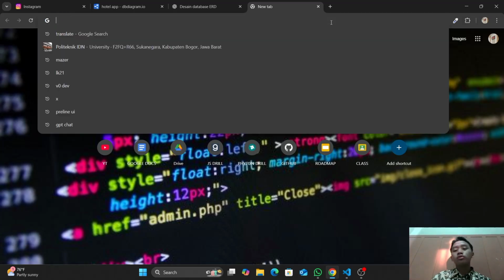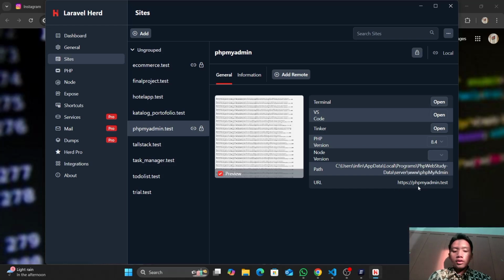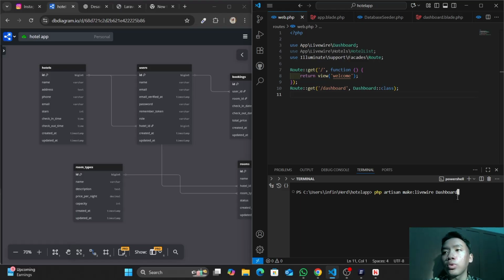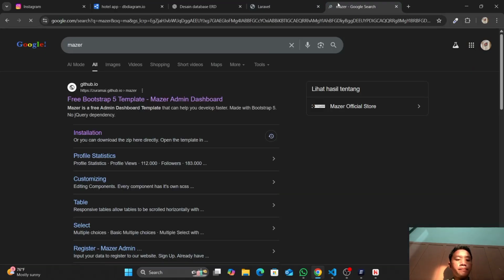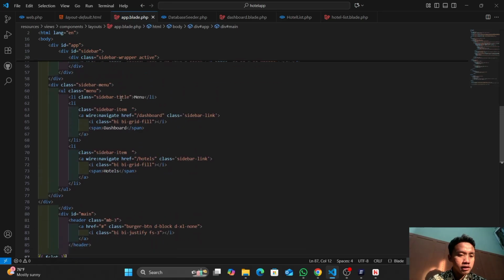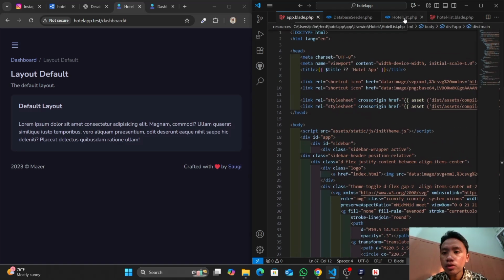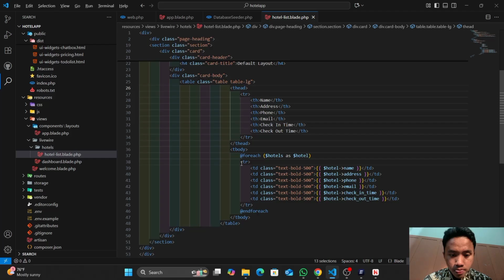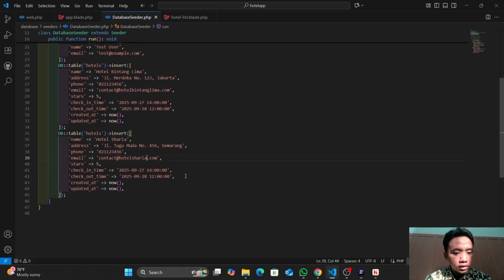CARA MEMBUAT WEBSITE HOTEL MODERN | MEMBUAT LIST HOTEL